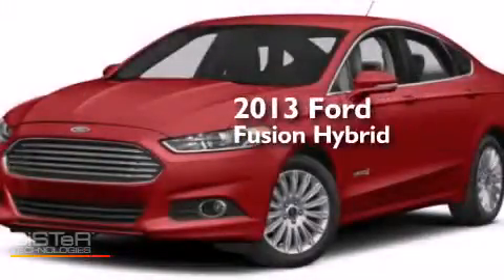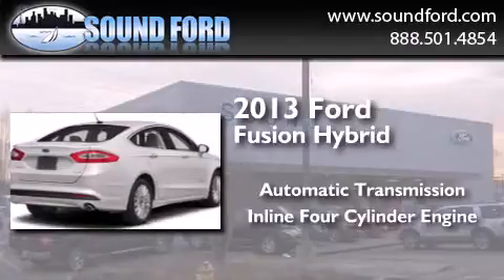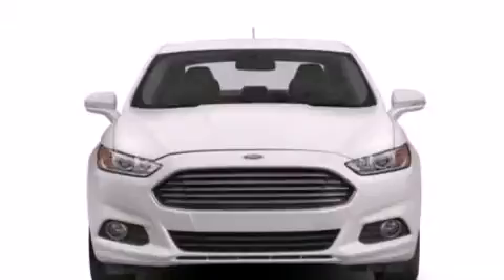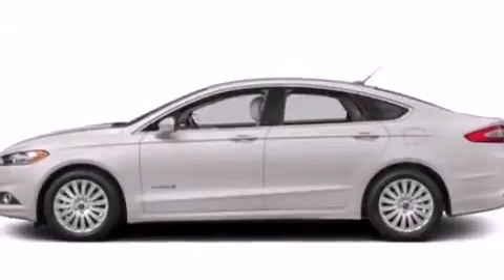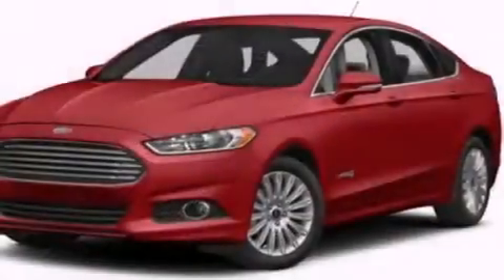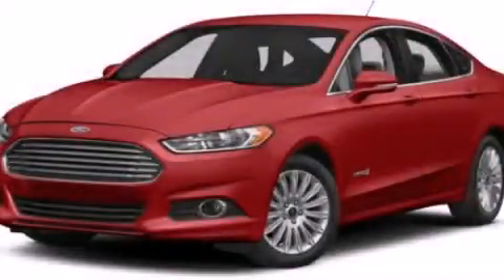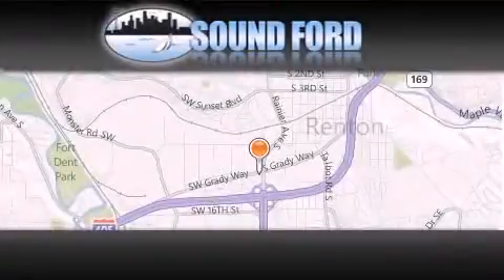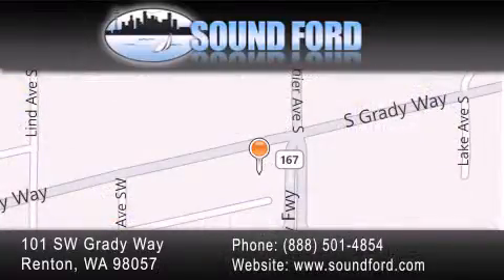2013 Ford Fusion Hybrid Renton WA 98055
We have been honored to serve the Renton WA area , we promise that your experience at our dealership will exceed your expectations ! Year : 2013 Make : Ford Model : Fusion Hybrid Engine : 2.0L 4Cyl Trans . : Automatic CVT Exterior : Ruby Red Metallic Tinted Interior : Char Blk Ecocloth Stock : 133254 Sound Ford 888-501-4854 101 SW Grady Way SW Renton , WA 98057